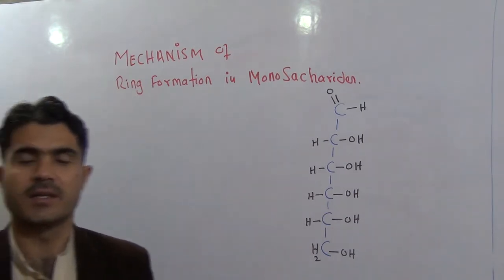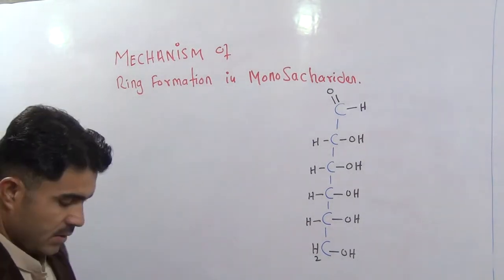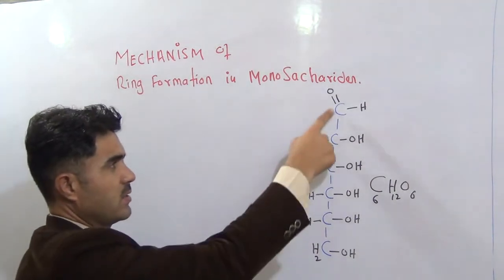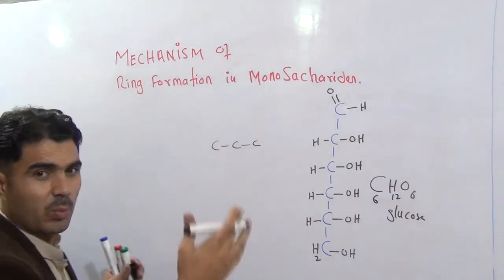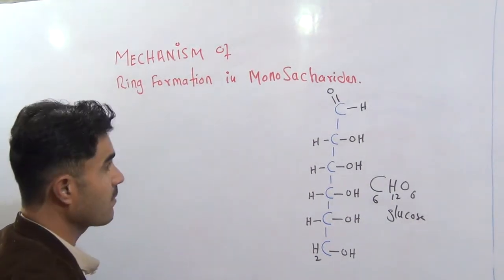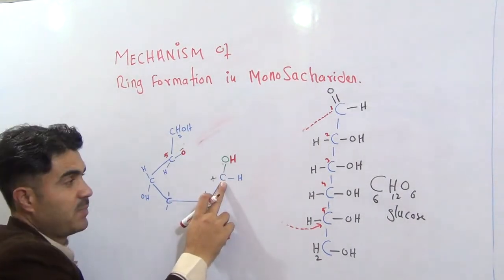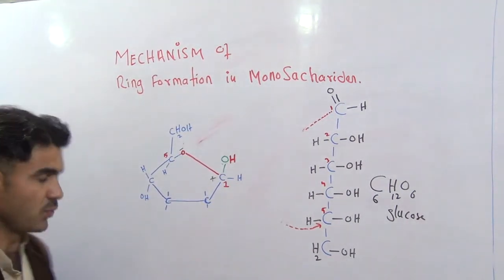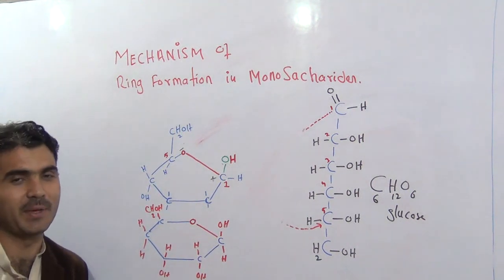How glucose forms ring structure with mechanism Lecture#7 carbohydrates in English by Dr Hadi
you will learn in simple way the mechanism of ring formation in glucose